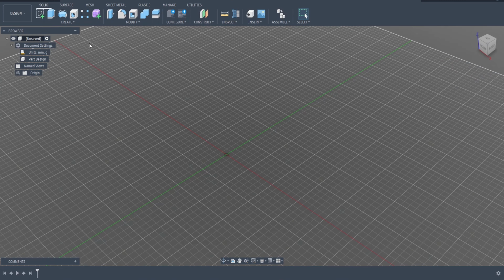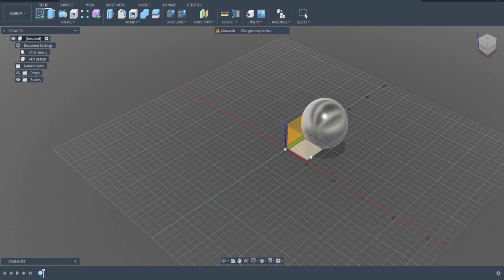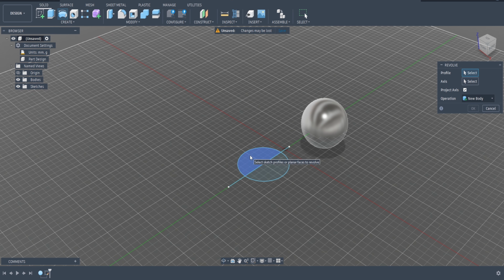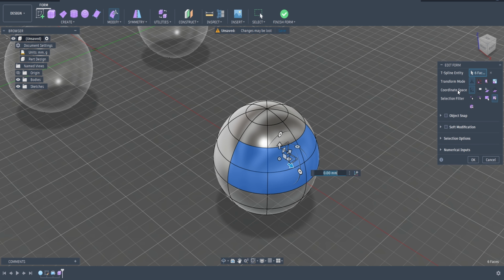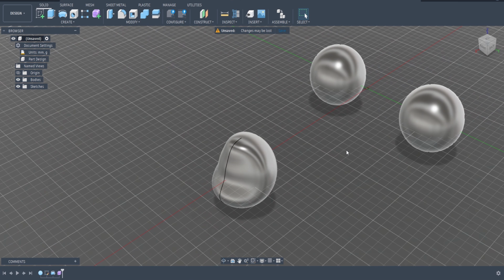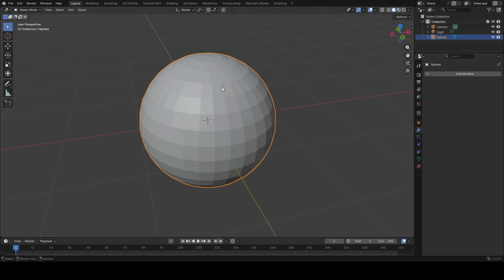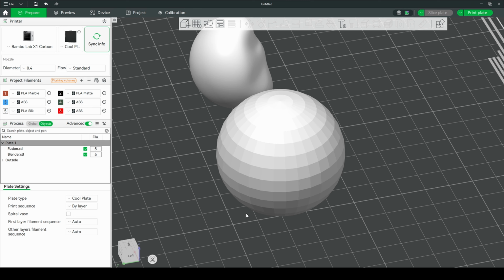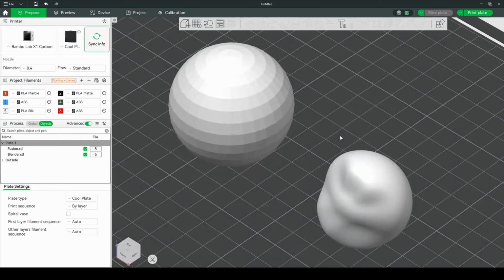The software you definetly need in 3D printing! pt.1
In this video i will be touching upon modelling software used in the 3D printing world. Learn to modell basic shapes with Fusion and Blender and learn how the selection of the software influences post printing workload!
00:00 Intro
00:15 Why modelling tool matter
00:35 Which main modelling tools and their difference
02:52 Which software is better for you and your vision
03:52 Intro to Fusion360
05:01 Making a Sphere method 1(Sphere tool)
05:38 Making a Sphere method 2(Revolve)
06:57 Making a Sphere method 3(Form)
09:15 Blender intro
09:22 Blender Sphere
10:27 Smoothing out the spheres surface
11:41 Sculpting in Blender and how easy it is
13:44 Side by side Fusion and Blender modelled Spheres
16:15 Outro